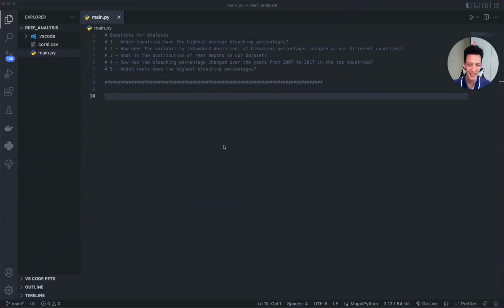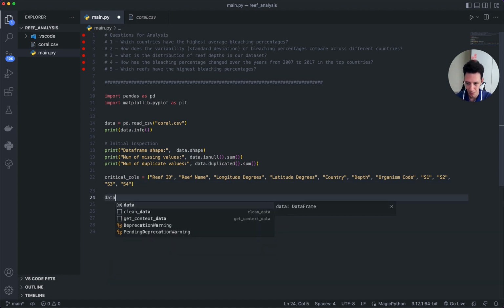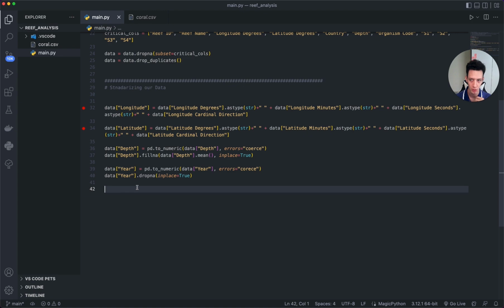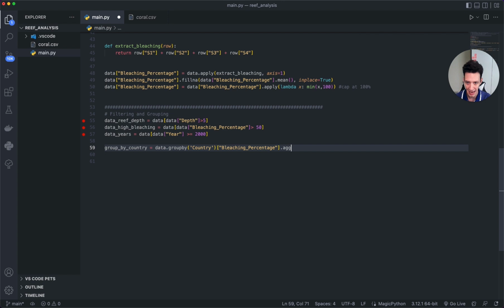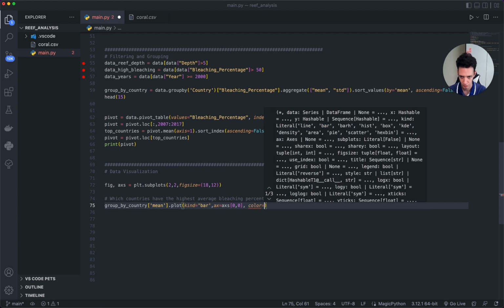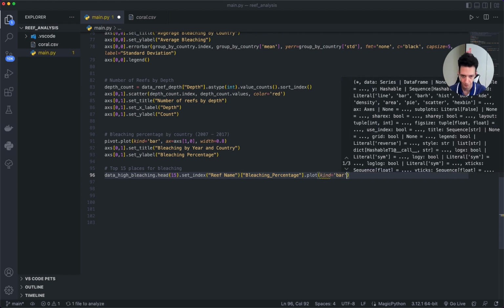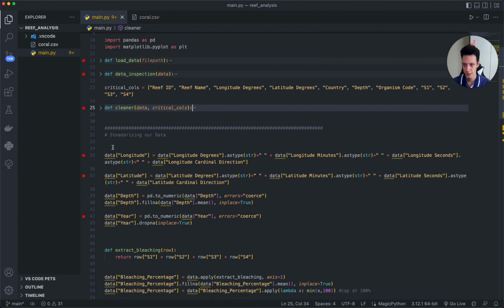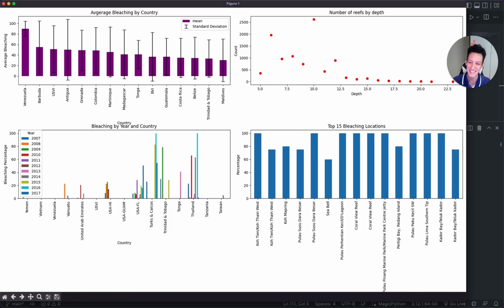Data Analysis Project in Python | How to Analyze Coral Reef Bleaching with Pandas & Matplotlib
In this video, we walk you through a real-world data analytics project focused on understanding the impact of coral reef bleaching using powerful Python libraries. This step-by-step guide is perfect for both beginners and advanced users looking to enhance their data analysis skills.

(check the welcome email for resources)

Learn Data Analytics with Pandas in Python Today!

🎬 Timestamps:
00:00 | Data Analytics Project
3:50 | Data Cleaning with Pandas
9:05  | Standardizing Data
18:02 | Filtering & Grouping Data
22:50 | Pivot Tables in Pandas
25:50 | MatplotLib Data Visualization
37:22 | Refactor your Code
45:50 | Final Product